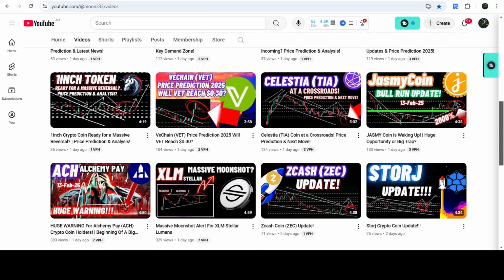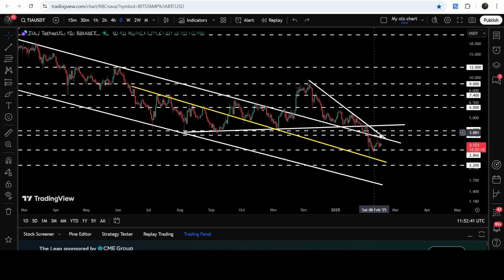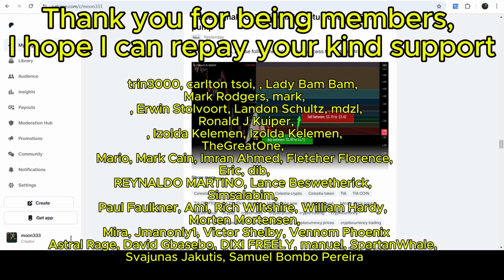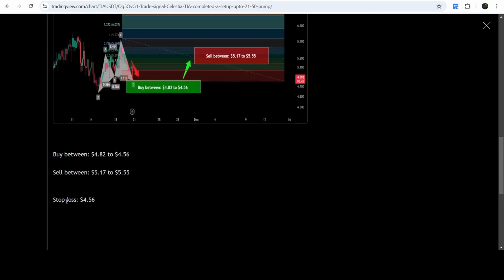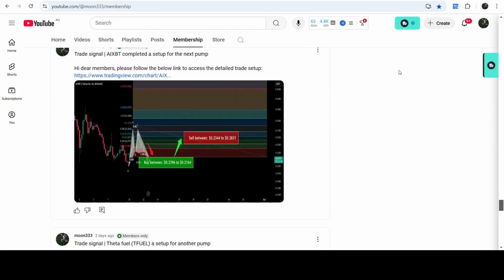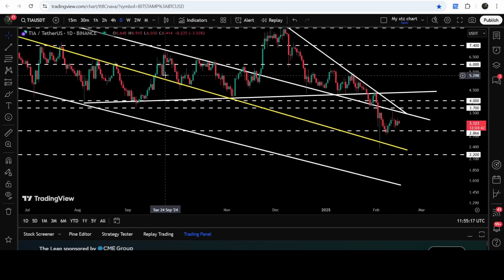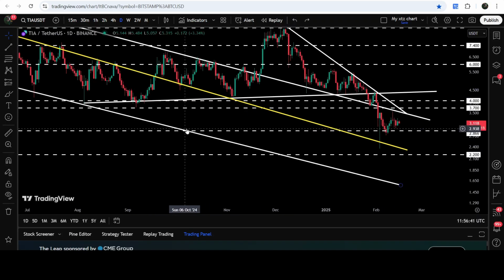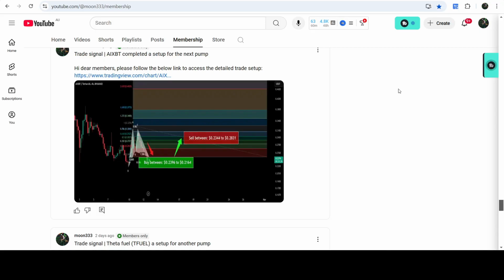Celestia (TIA) Coin at a Crossroads! Price Prediction & Next Move!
Or